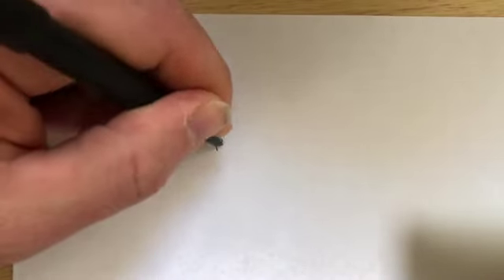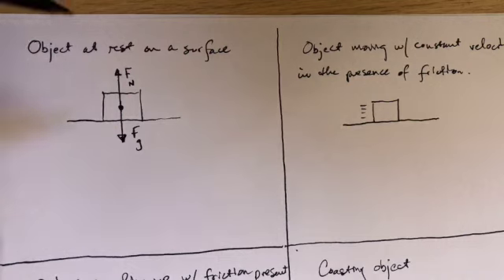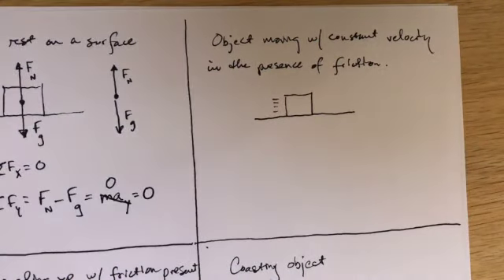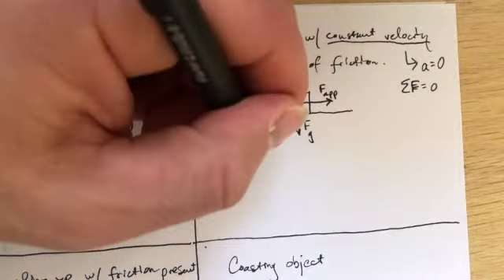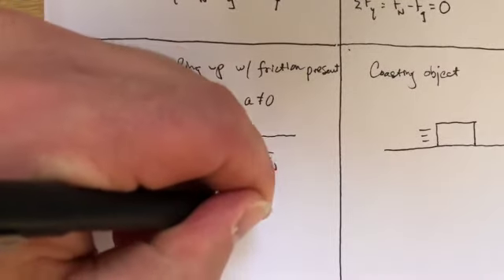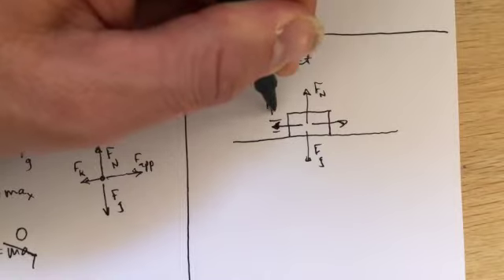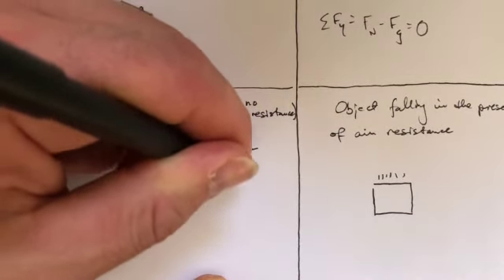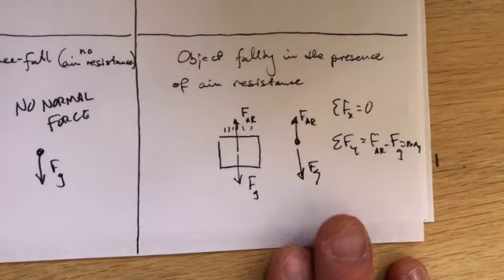Drawing Free Body Diagrams and Writing Force Equations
Free Body Diagrams Force Equations